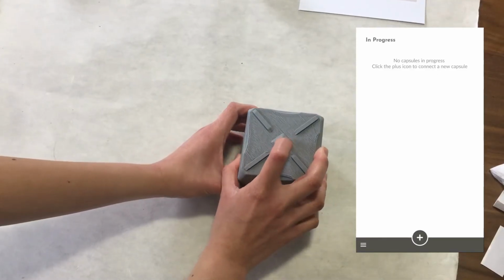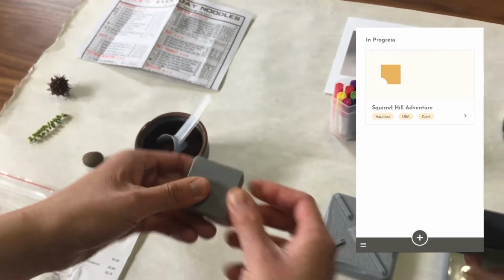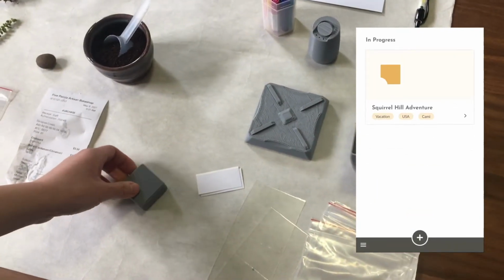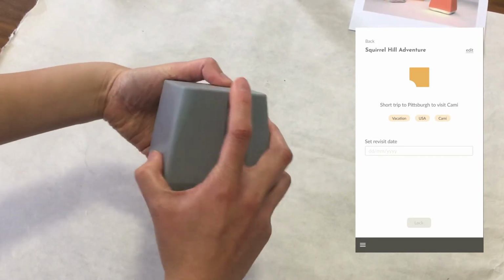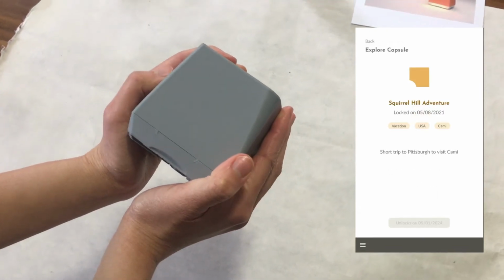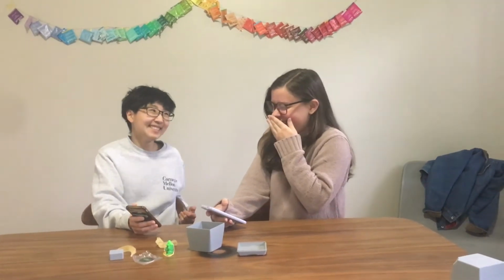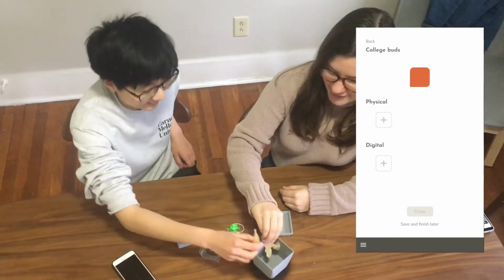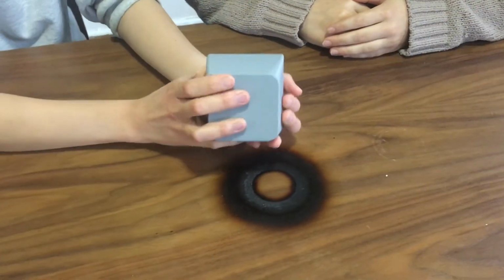Era + Amo | Use scenario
This video demonstrates how people might use the Era and Amo capsules.